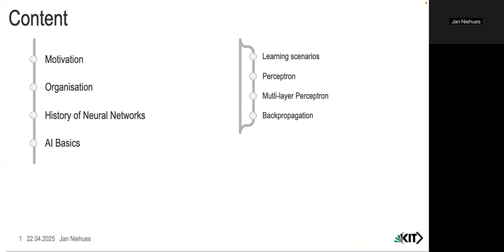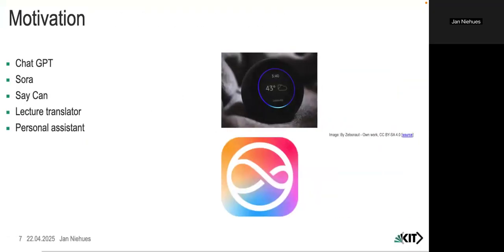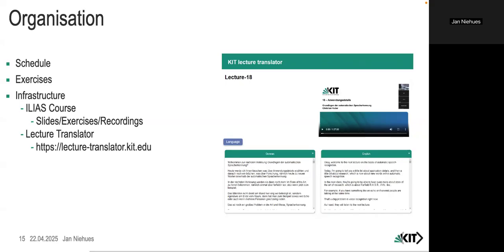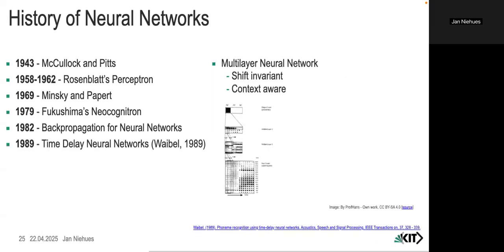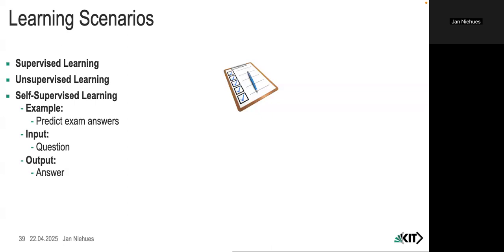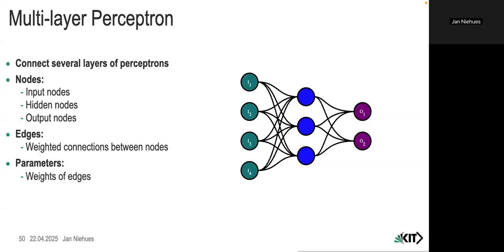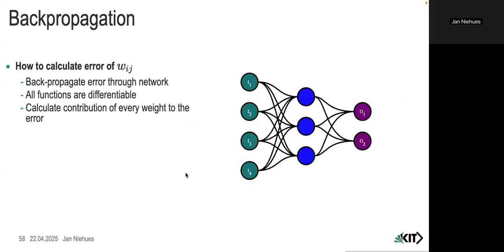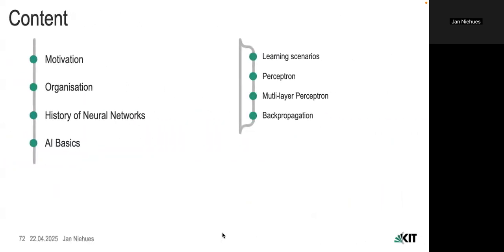신경망과 딥러닝 10